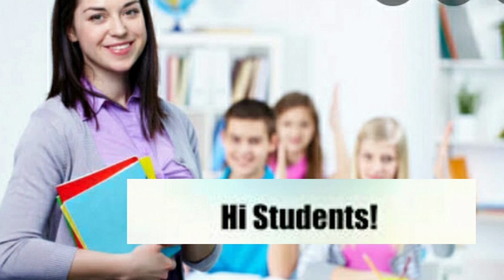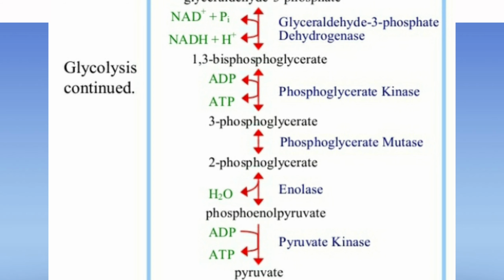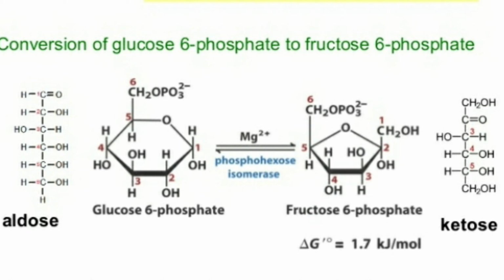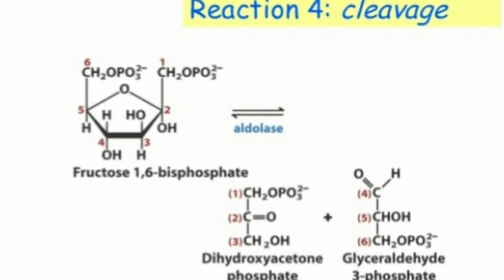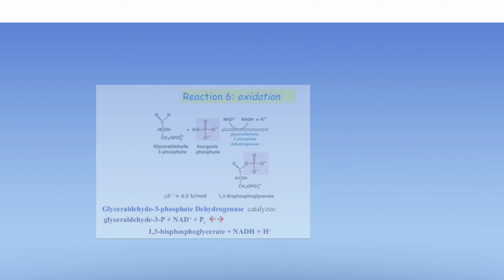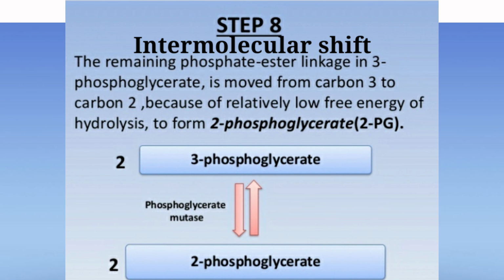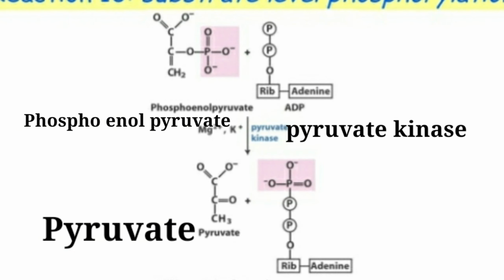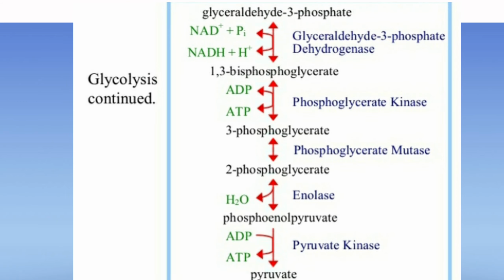Respiration in plants( Glycolysis)